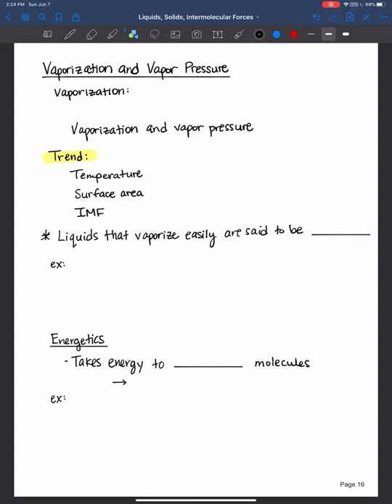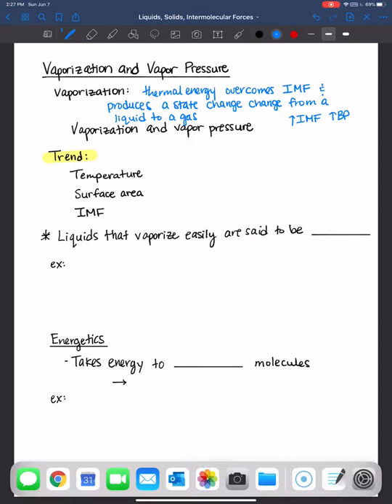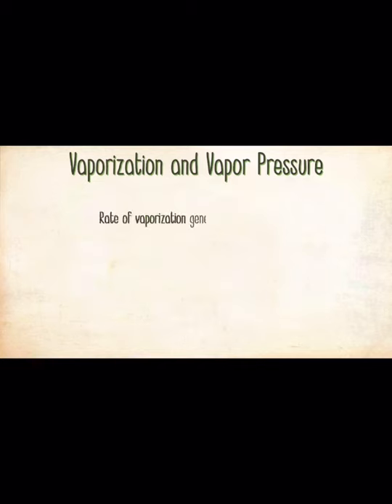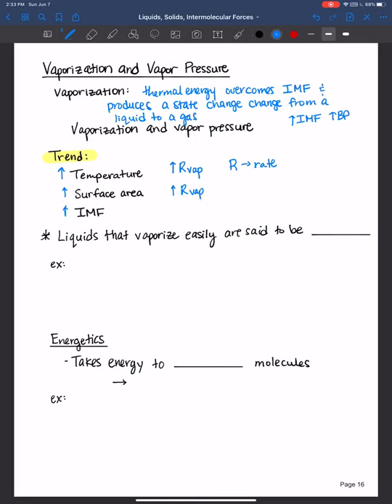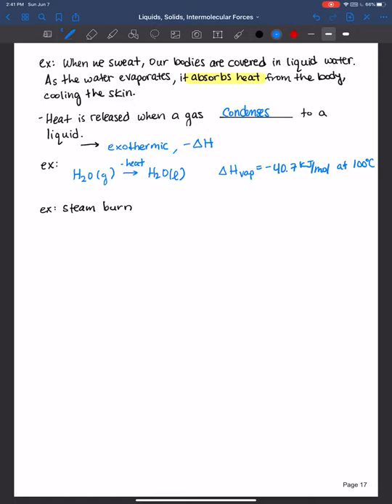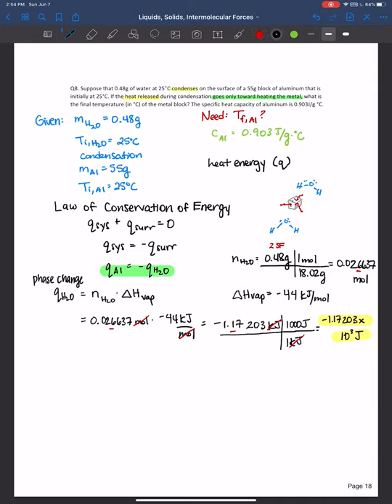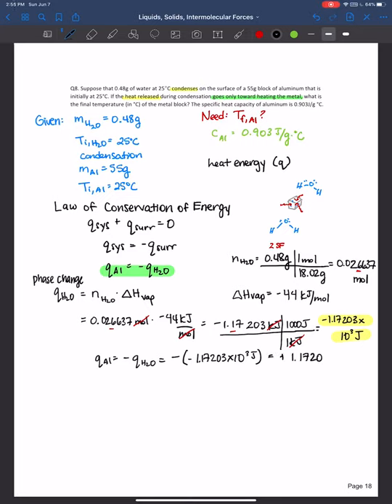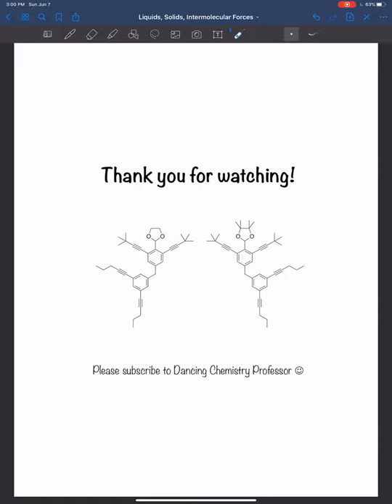Vaporization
In this video I discuss vaporization and condensation. In addition, I work an example problem involving water condensing on the surface of an aluminum block and calculating the heat energy associated with that transfer of energy as well as the final temperature of the aluminum block.